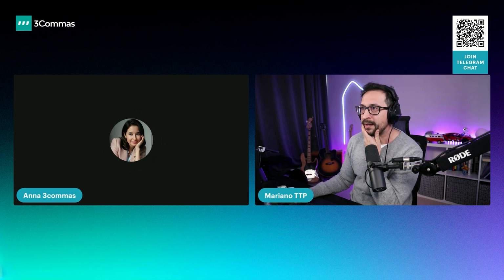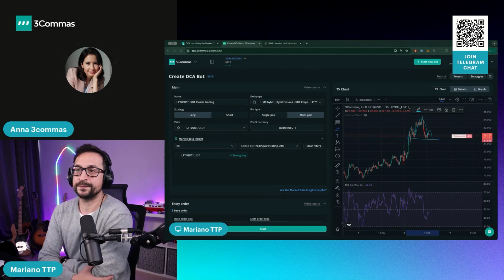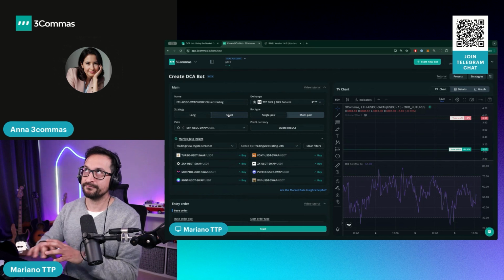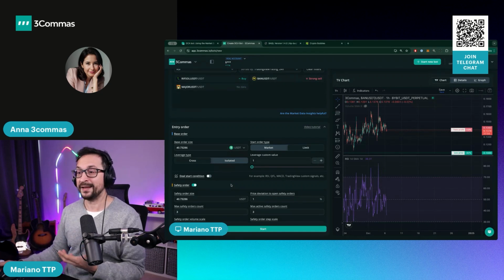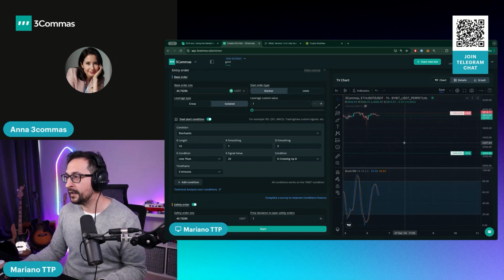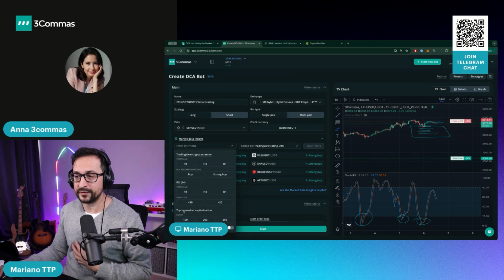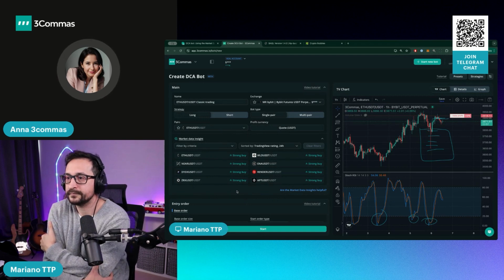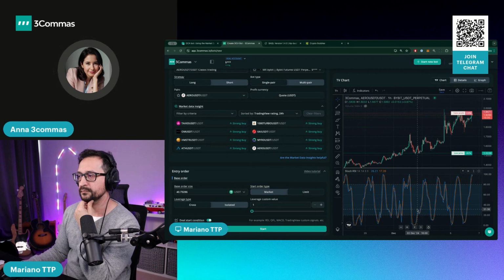How to Use 3Commas DCA Market Data Insights: AMA Highlights with The Trading Parrot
Missed our AMA with The Trading Parrot? Watch the highlights to learn how 3Commas’ Market Data Insights feature in the DCA Bot helps traders uncover opportunities, refine strategies, and trade smarter. From real-time filtering to pro tips, get practical advice for all levels of traders.